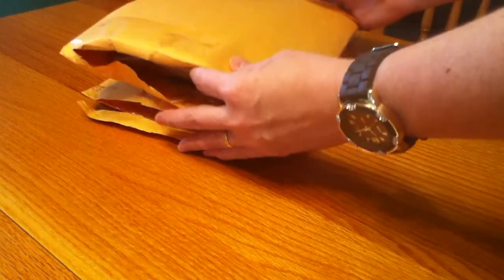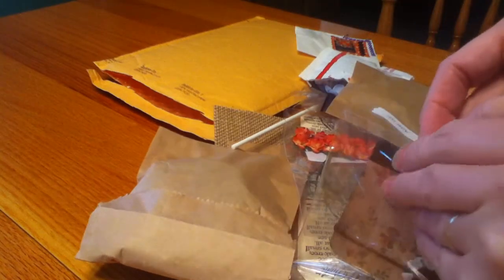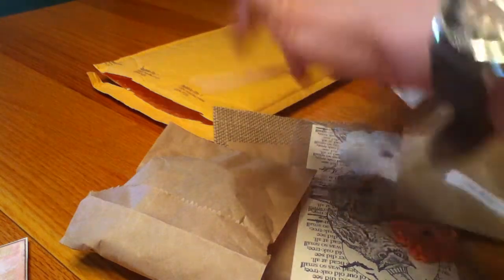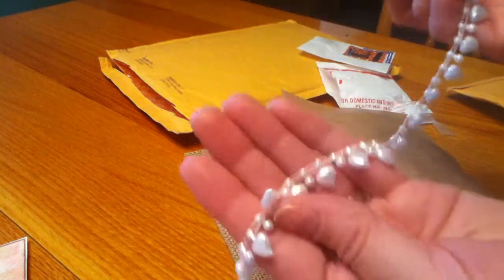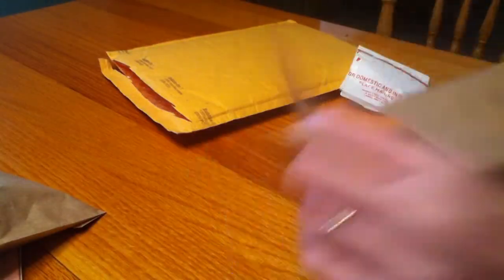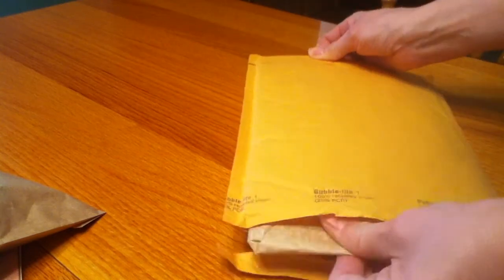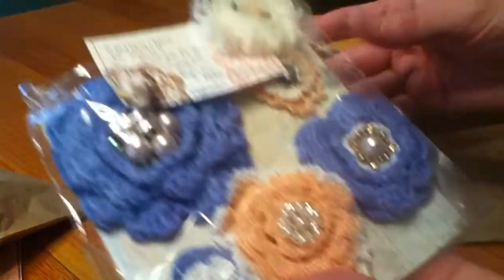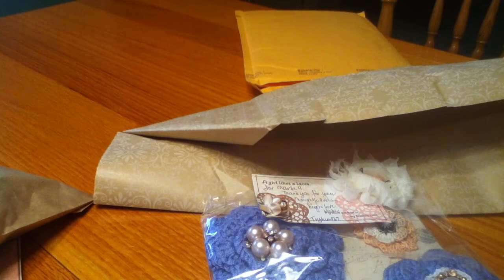Happy Mail from CraftyIrina and Tryheart67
Some great happy mail.  Thanks Irene and Vicki!!  Hugs, TFW